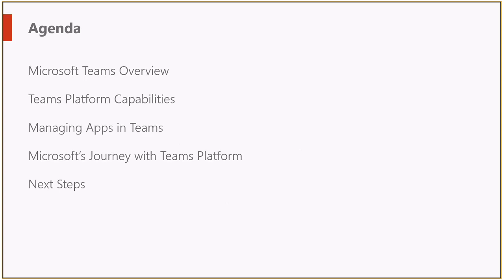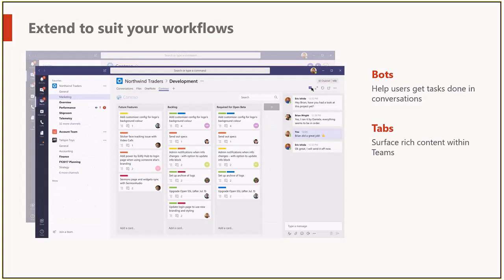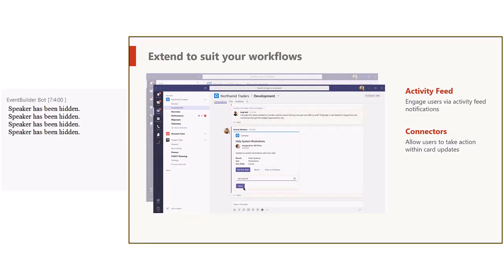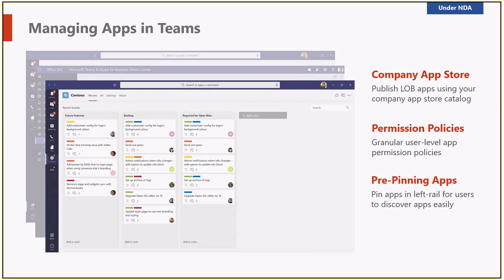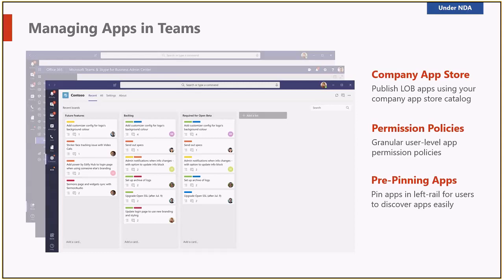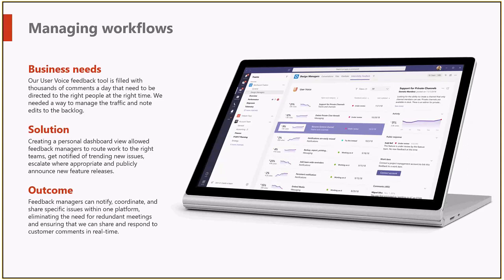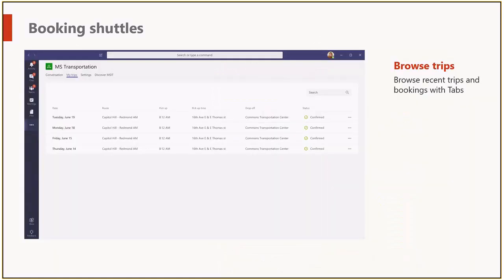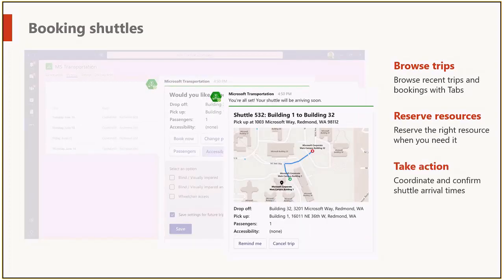Developing apps for Microsoft Teams and the Microsoft SLATE Program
Zaki Mohammed presents developing apps for Microsoft Teams and the SLATE programs